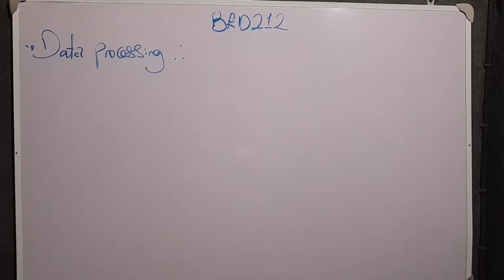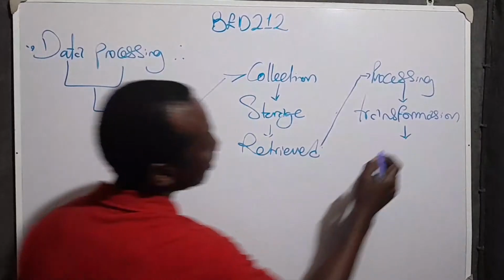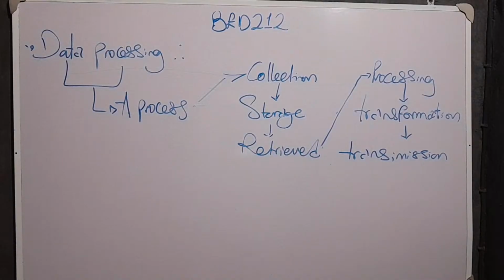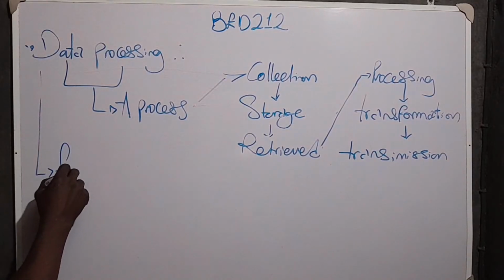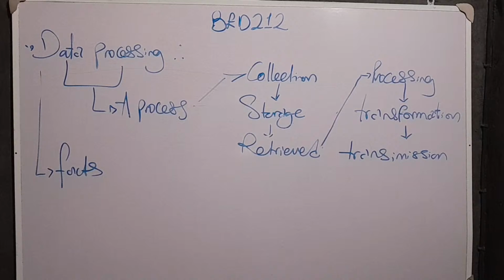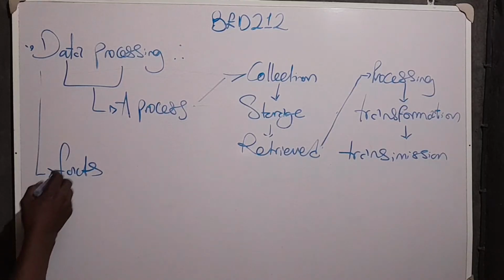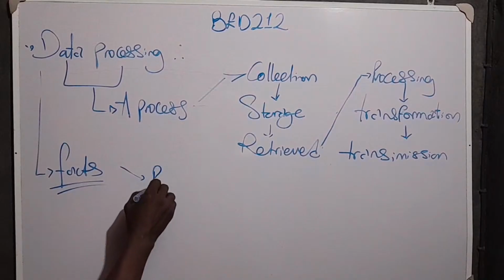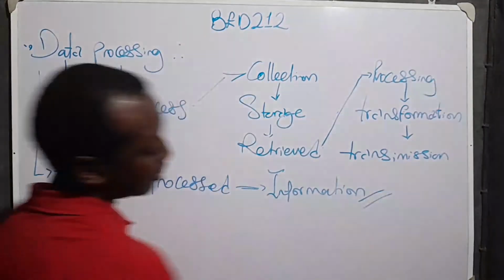DATA PROCESSING | BED212 | VOL 1